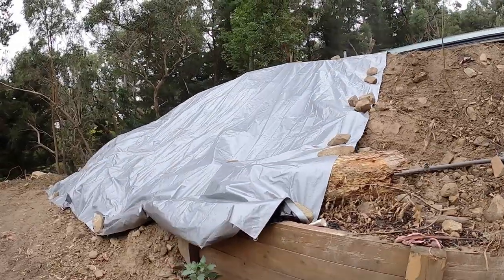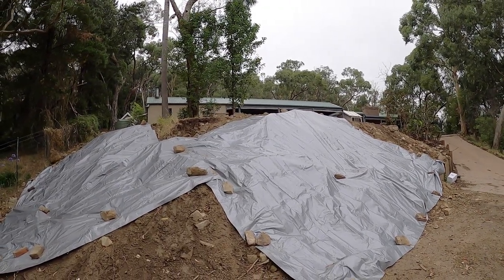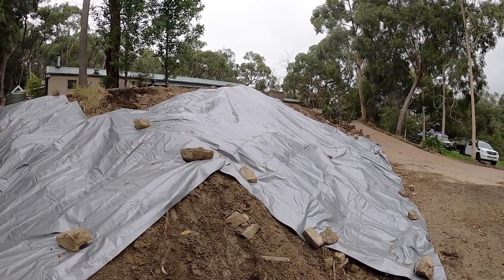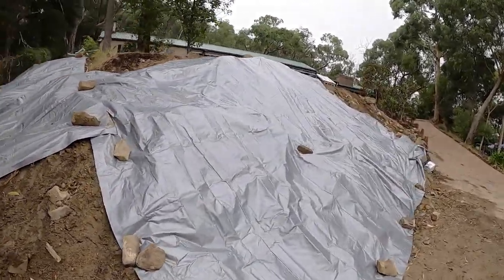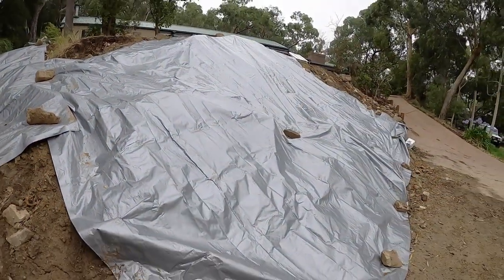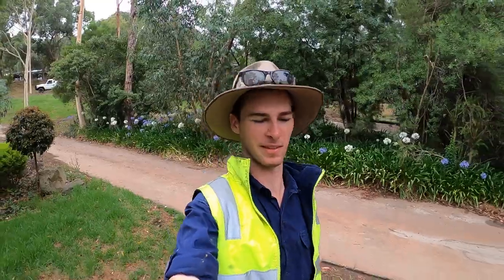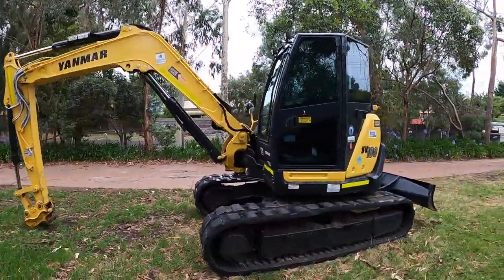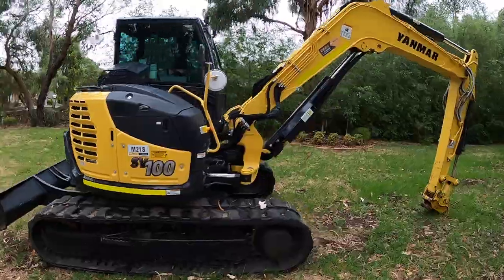Landscaping/Erosion Control Rock Placement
On this project we used large basalt to build a small rock wall along the base of a hillside, then scatter some rock up on the slope to stabilise the soil, before being planted out and mulch at a later date.

Riley Honey - 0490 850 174